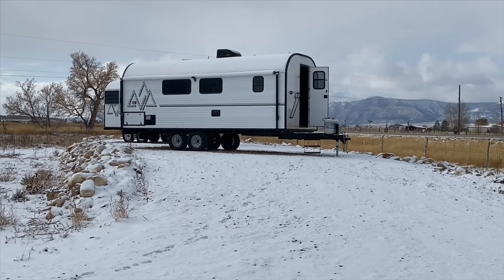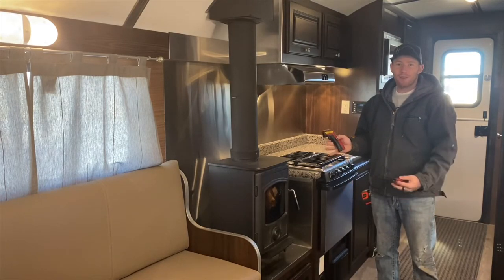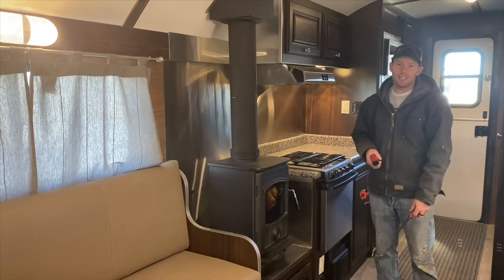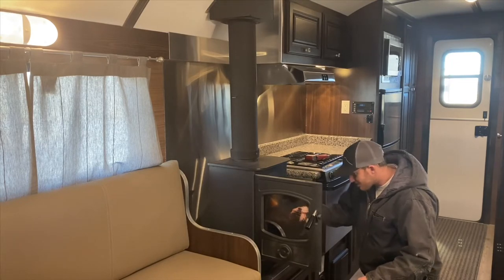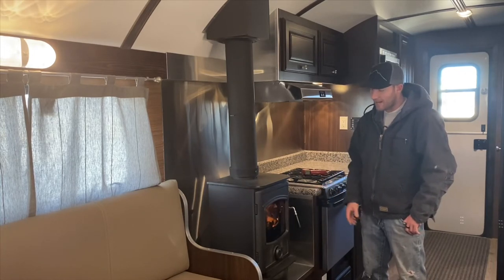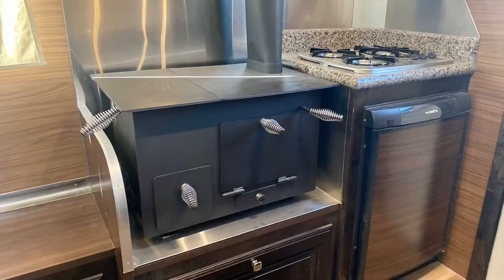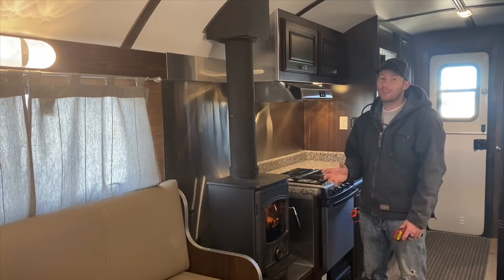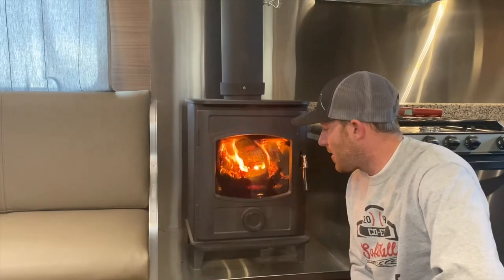Wood burning stove in a sheep camp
We wanted to see how long it took to raise the temperature from below freezing to a comfortable temperature using the wood burning stove in our Peak Mtn Camp.